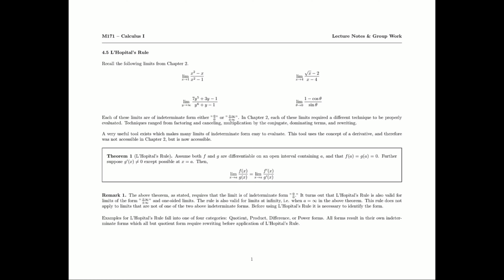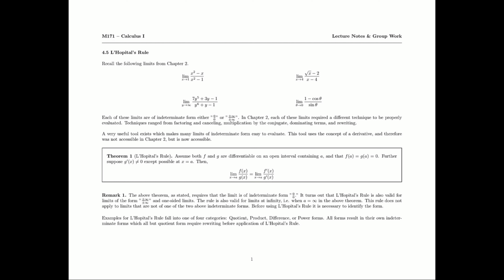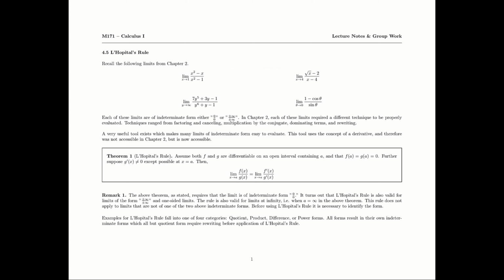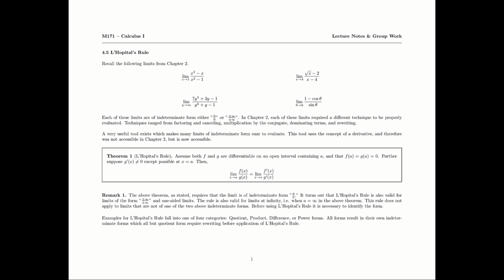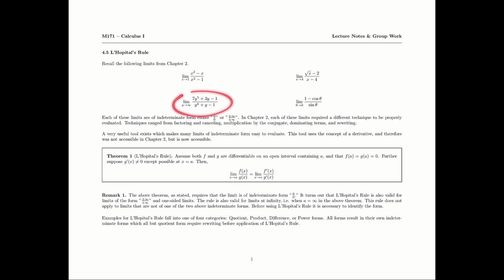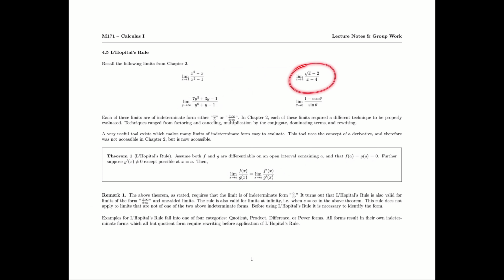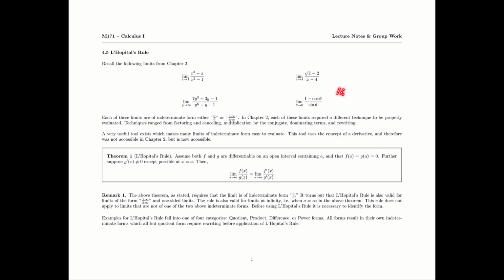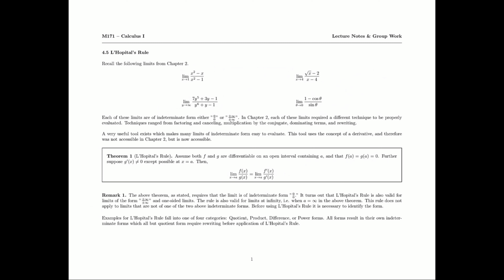4.5 Hopital's Rule - Introduction